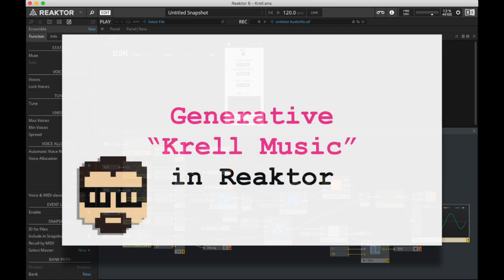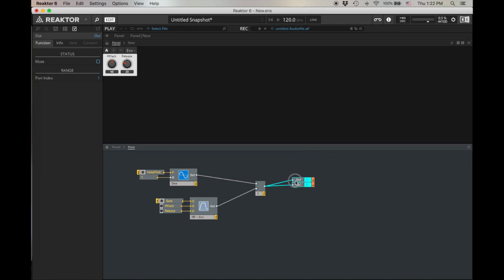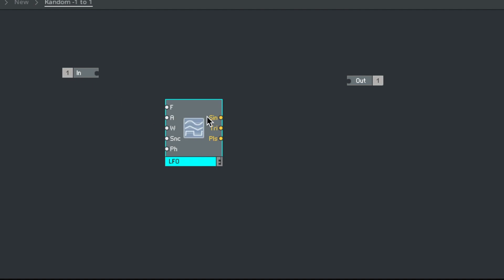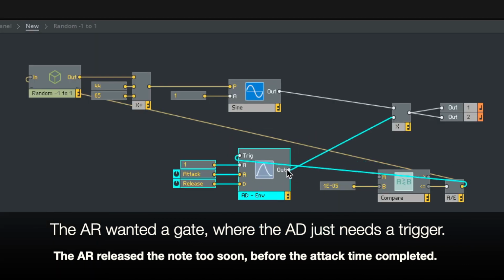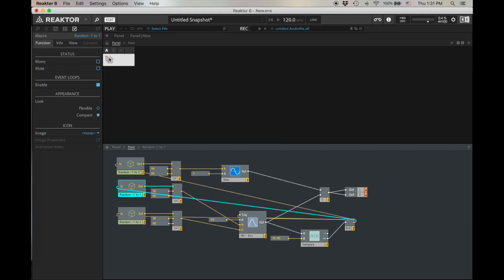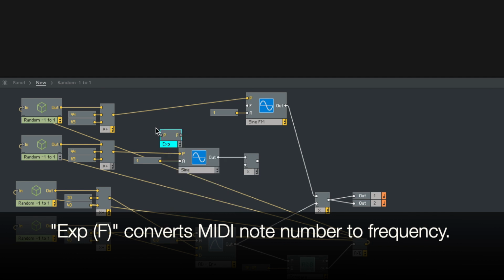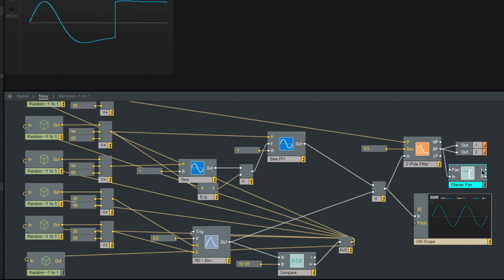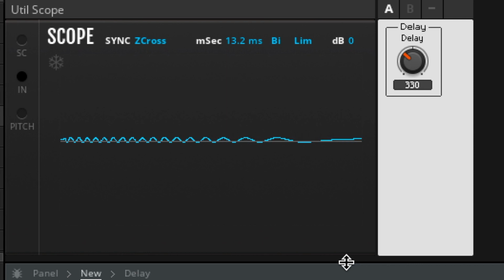Reaktor 6 Primary "Krell Music" Generator (Sci-Fi Ambient Music) | Simon Hutchinson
Using Reaktor 6 Primary to create some generative Sci Fi music inspired by Todd Barton's "Krell Music" patch on the Buchla Synthesizer.

As I mentioned last week, in my regular journeys across the internet, I came across the concept of a "Krell Music" patch--a self-generating patch created by Todd Barton, inspired by Bebe and Louis Barron's soundtrack to the 1956 film "Forbidden Planet." The Barrons' soundtrack to the film is amazing, and a bit beyond what I can get into here (see links below). Barton's Buchla patch tries to capture some of the dynamic timbres of that score.

My oversimplification of the idea is this: a note has an amplitude envelope--attack and release--and when that amplitude envelope ends it triggers the next envelope. At the same time, that trigger selects a new (likely different) attack and decay time, as well as a new pitch and timbre for the next note. So we create a continuous series of musical tones, each distinct from the one before it.

So let's make that in Reaktor 6 Primary.

0:00 Demo/Introduction
1:16 The Basic Concept
1:30 The Five Characteristics of Sound
1:50 Getting Started: Sine Oscillator
3:40 Retriggering the Envelope (EOC)
5:14 "Random" Number Macro
6:30 Randomizing Pitch
7:54 Switching Envelope from AR to AD
8:55 Randomizing Attack and Decay
10:25 Tweaking
11:05 Making Macros Invisible
11:20 More Tweaking
12:15 FM Synthesis
13:55 Still More Tweaking
14:10 Adding an Oscilloscope from Blocks
14:35 Bandpass Filter
15:34 Panning
16:20 Delay Macro
18:40 Closing, Next Steps

All my videos are fueled by coffee.

I’m a composer, sound-designer, and new media artist with a global perspective on music technology. This channel contains performances, experiments, and instructional videos for artists and audiences searching for new ideas and avenues of musical expression.